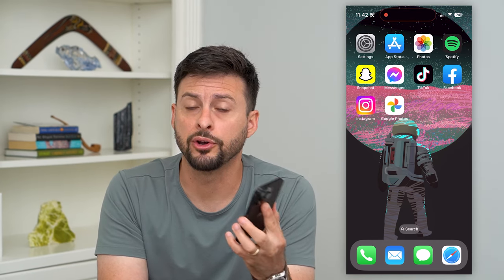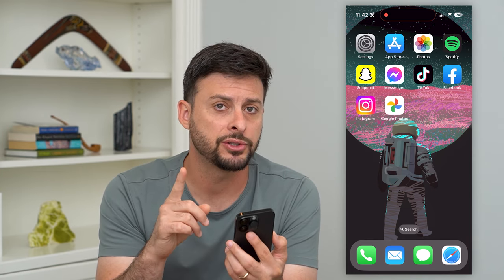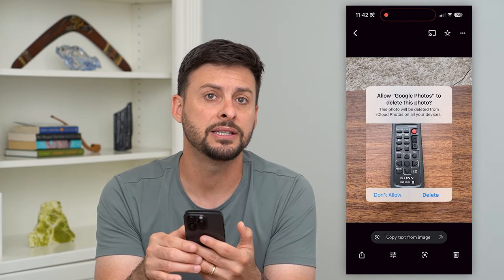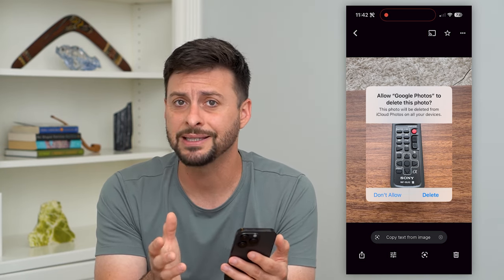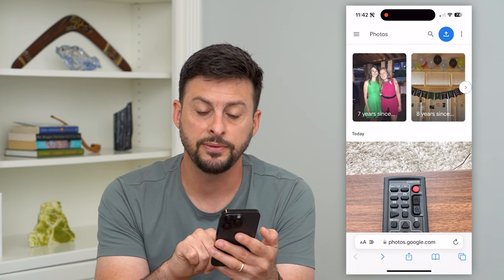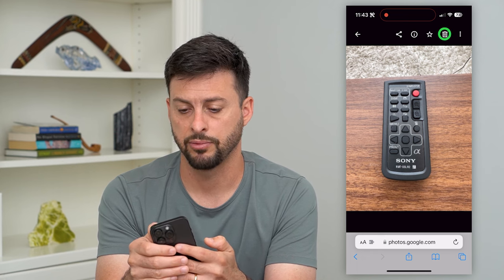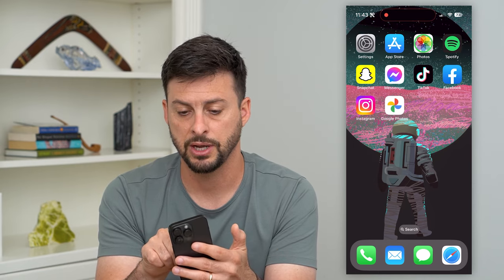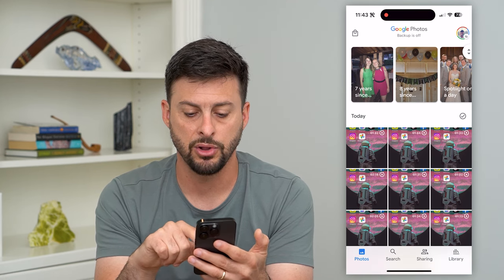How To Delete Photos From Google Photos Without Deleting From Phone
Let's remove any photos or videos from Google Photos but keep them on your iPhone or Android without deleting them.